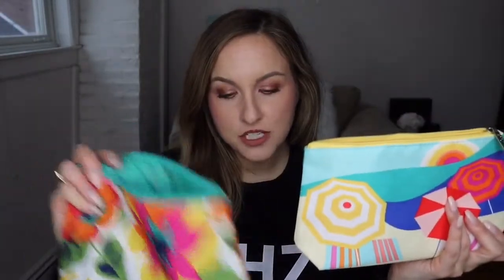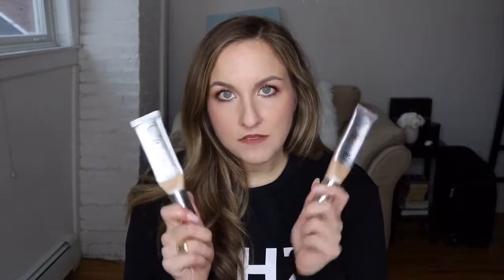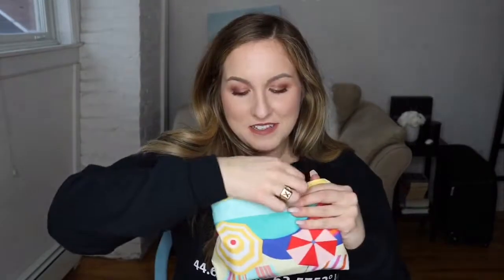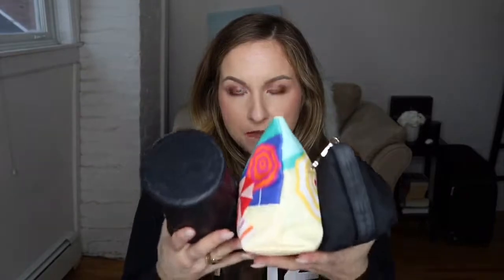Makeup Travel Essentials | Winter 2018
I recently went on a trip for work, and thought you’d all like to know what I bring with me. All the products are linked below!
— My Favourite Daytime Lip Products
— How to Look Polished Everyday
— How I Saved my Damaged Hair
— 9 Tips to Look Awake… When You’re Not!

Products Mentioned:
*All MAC products have no link because their website wasn’t working, sorry! Try searching them by name when it’s back up!
MAC Prolongwear Concealer
Tarte Maracuja Creaseless Concealer
Laura Mercier Translucent Setting Powder
Tarte Goddess Glam Eye And Cheek Palette (sold out, but Tarte has other great palettes
Tartlette Tease Eyeshadow Palette
MAC Painterly Paint Pot
Marc Jacobs Velvet Noir Mascara

I am available for freelance makeup services and lessons within Nova Scotia, Canada by appointment.
Meghan xo